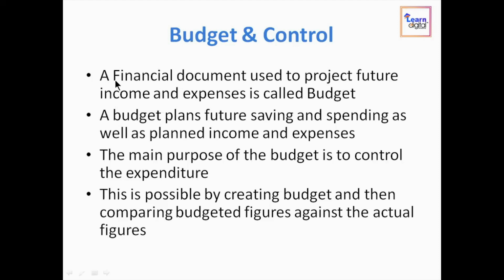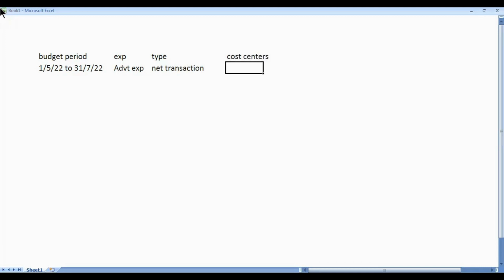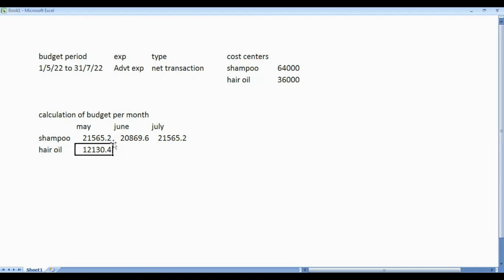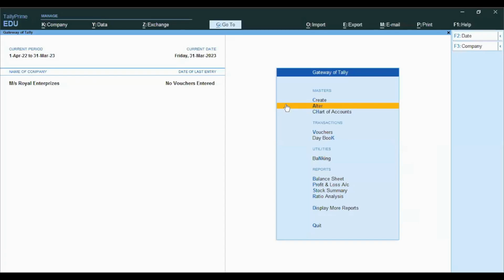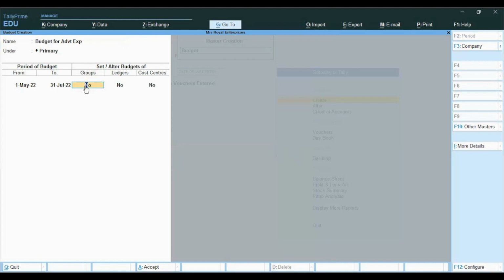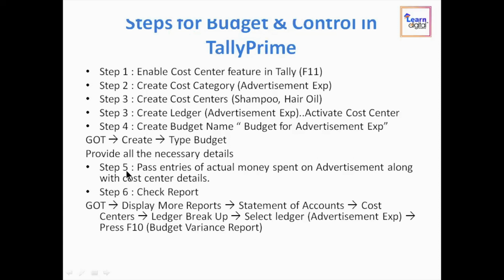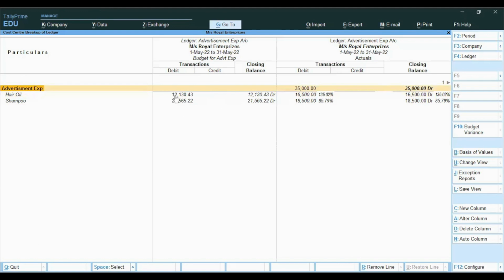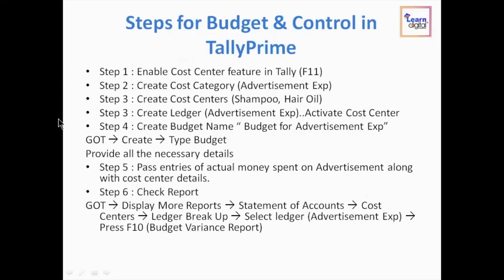Master Budgeting in TallyPrime